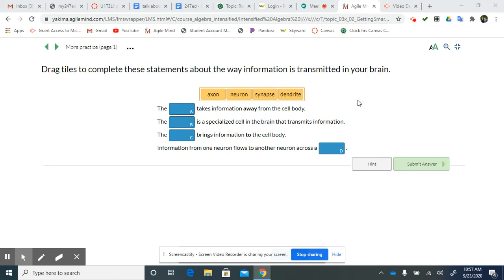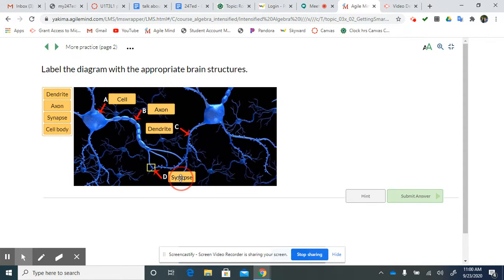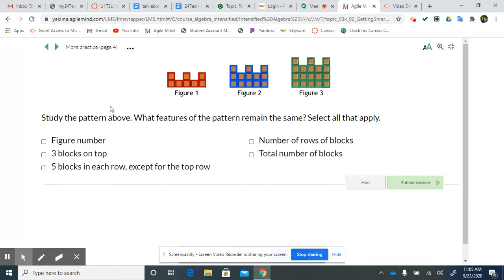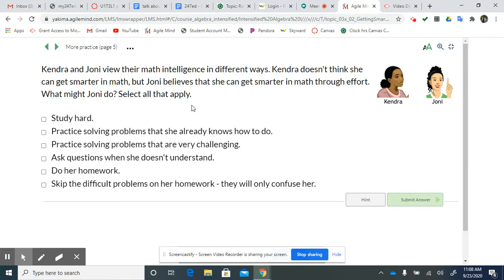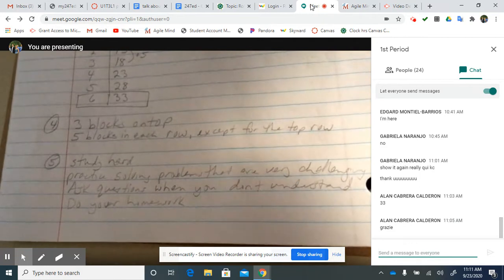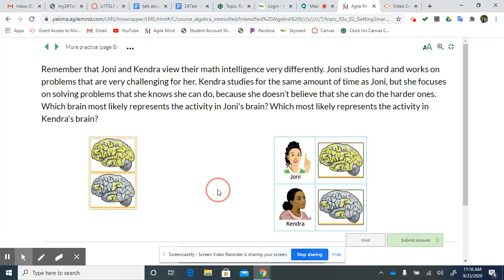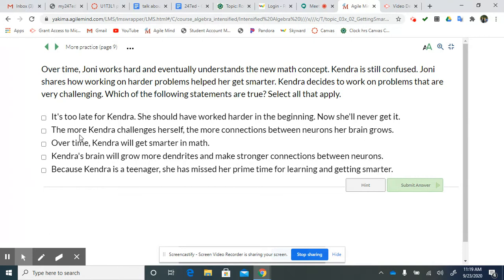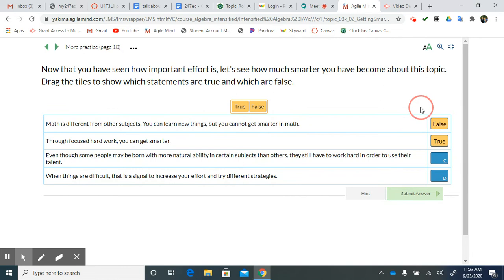U1T2L5 More Practice